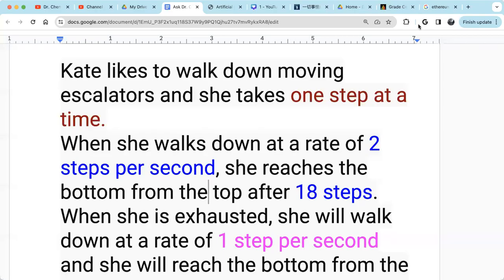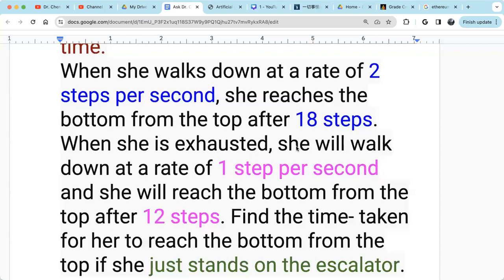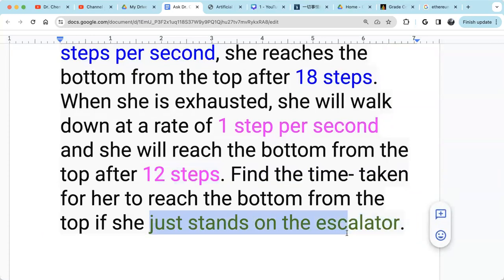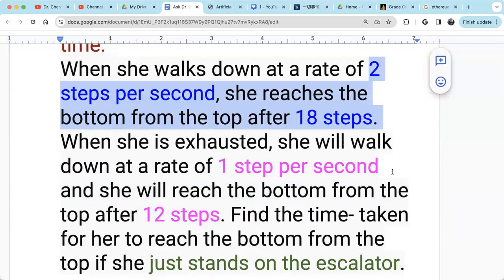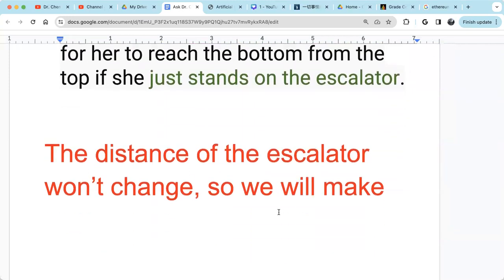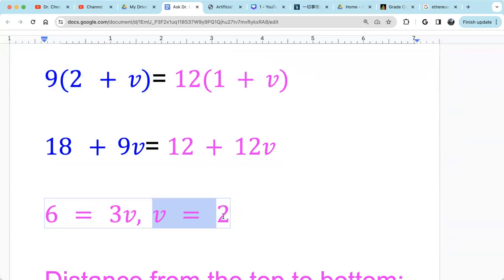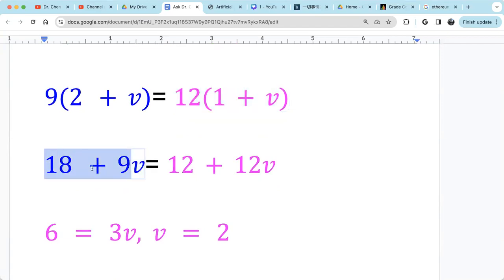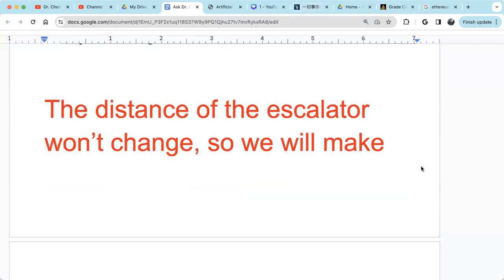Distance formula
Kate likes to walk down moving escalators and she takes one step at a time. When she walks down at a rate of 2 steps per second, she reaches the bottom from the top after 18 steps. When she is exhausted, she will walk down at a rate of 1 step per second and she will reach the bottom from the top after 12 steps. Find the time- taken for her to reach the bottom from the top if she just stands on the escalator.